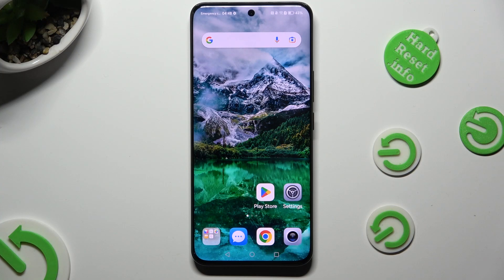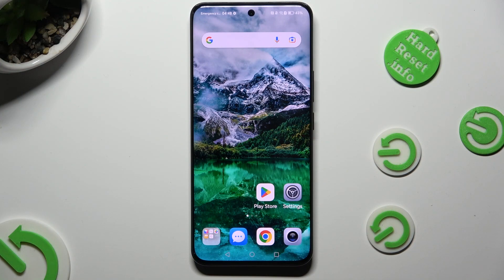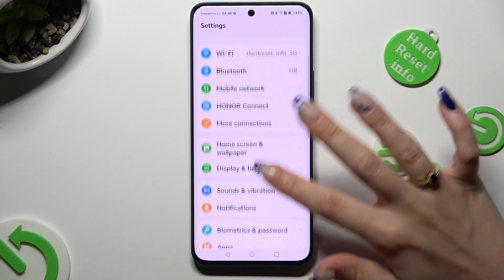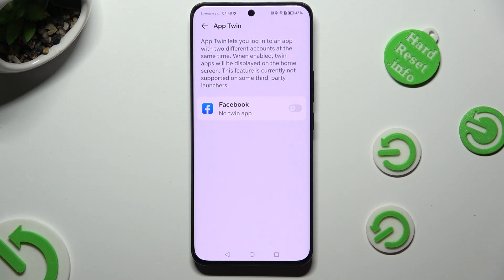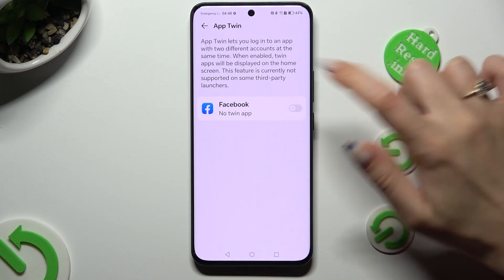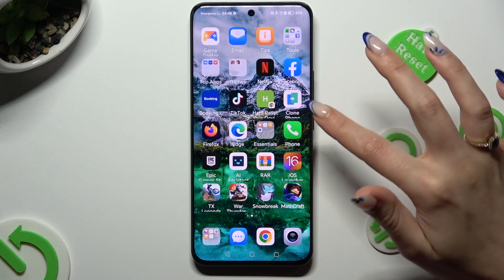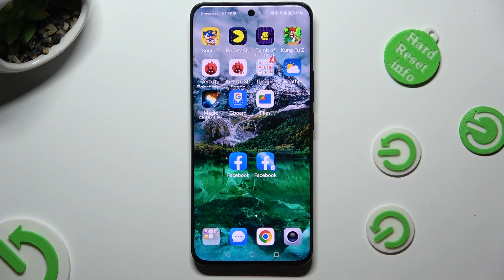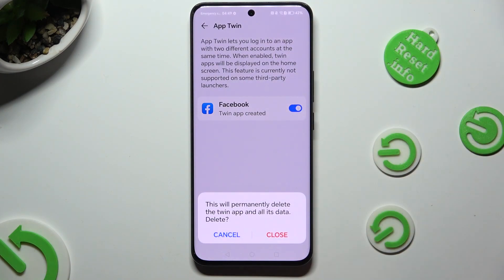How to Clone Apps in HONOR 90 – Duplicate Apps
Did you know that you can duplicate the apps in your HONOR 90? In this video, we would like to show you the whole process of cloning the apps! We will show you how easily you can clone the apps and use both simultaneously with other accounts logged. So let's follow all shown steps and successfully clone apps in HONOR 90!

How to clone apps in HONOR 90? How to clone applications in HONOR 90? How to dual apps in HONOR 90? How to clone apps in Android? How to use multiple accounts in HONOR 90?